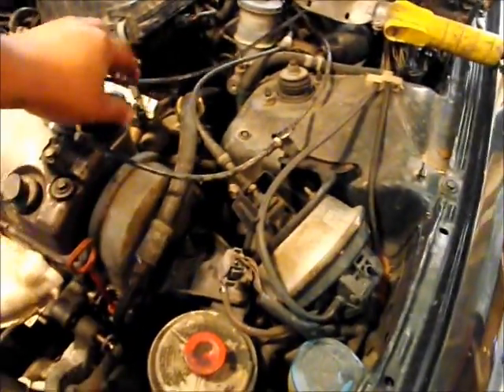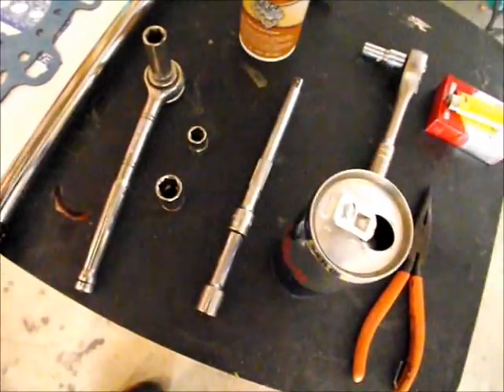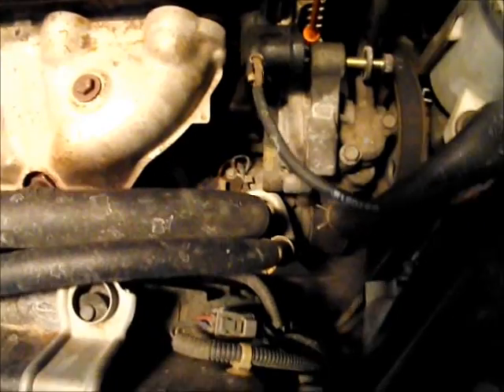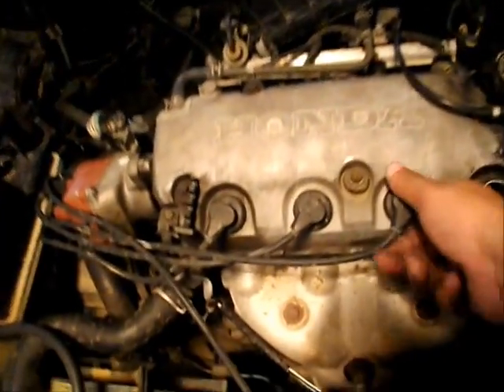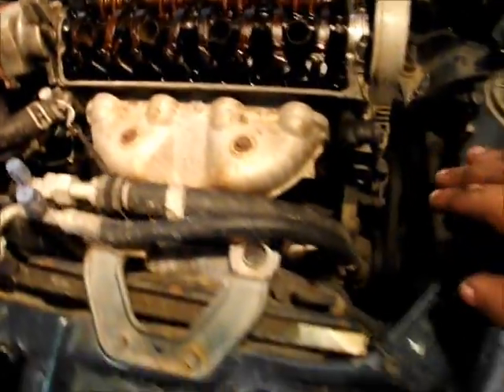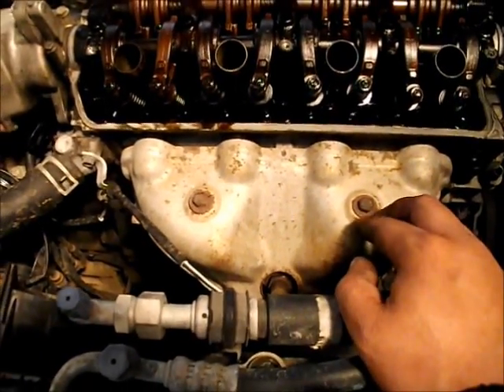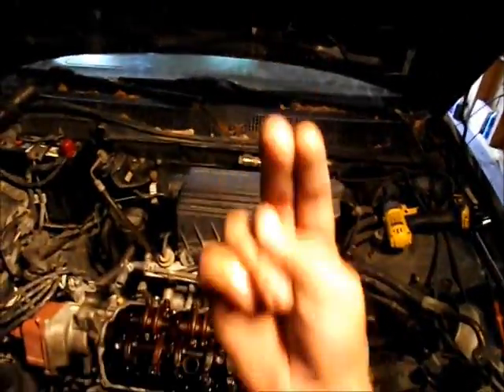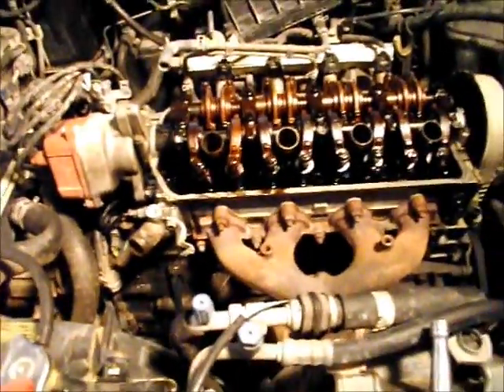Honda civic 1.6L Headgasket walk through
This is my way of doing a headgasket on a 1998 Honda civic 1.6L..Add me on facebook